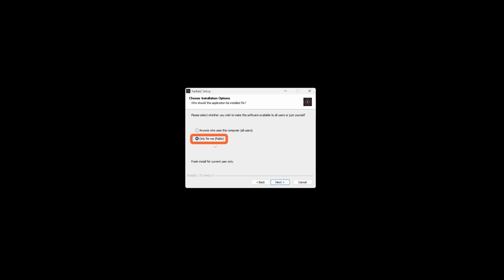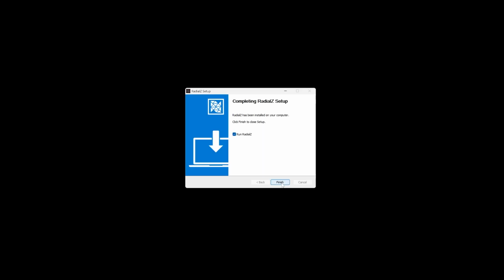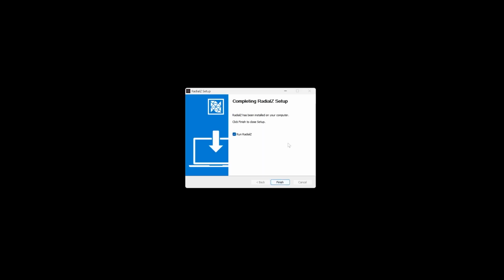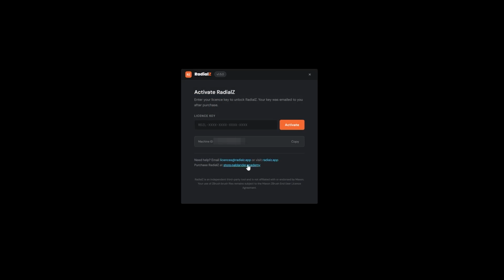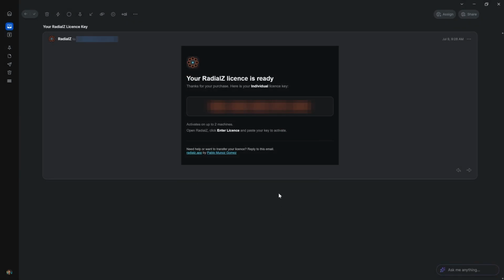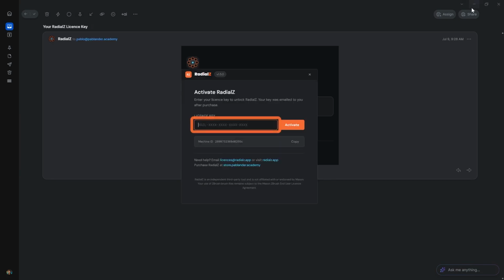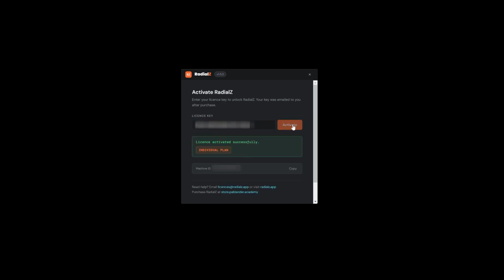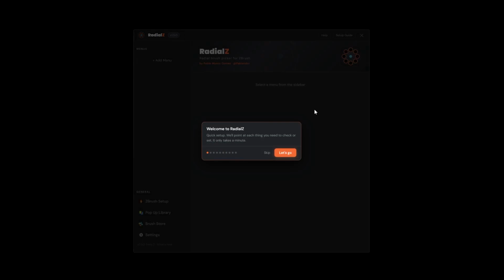Install and Activation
How to install and activate RadialZ, from the .exe download to your first launch. This covers running the installer, entering your licence key (sent to your email after purchase), and getting to the onboarding screen. Takes about 2 minutes.

Next step after this video: connecting RadialZ to your ZBrush version. There's a dedicated video for ZBrush 2026 and one for 2022 to 2025 on the guide site.